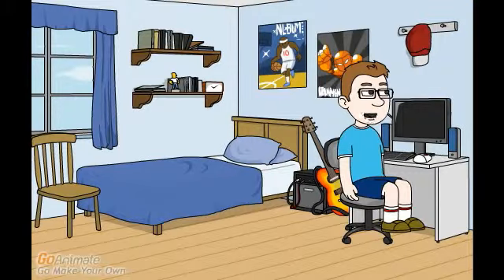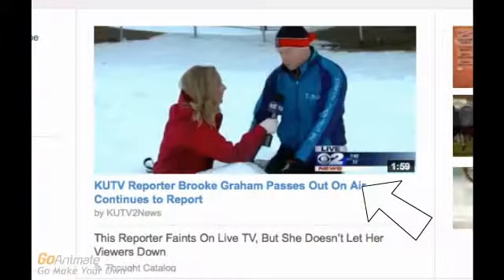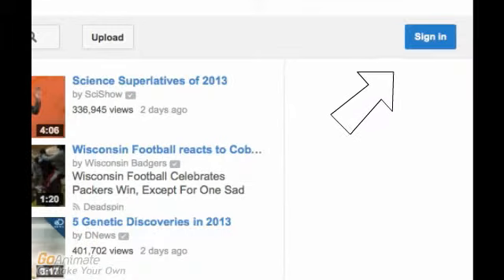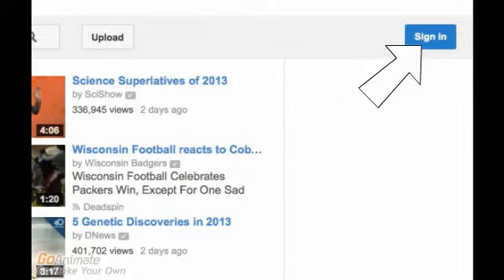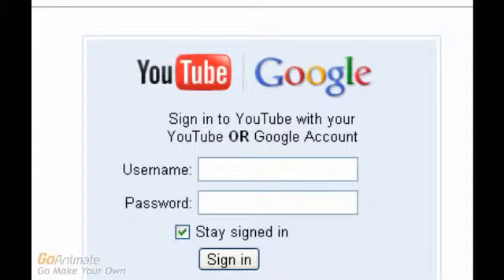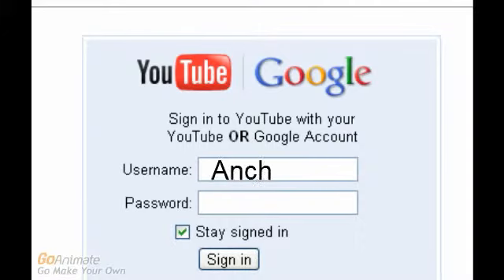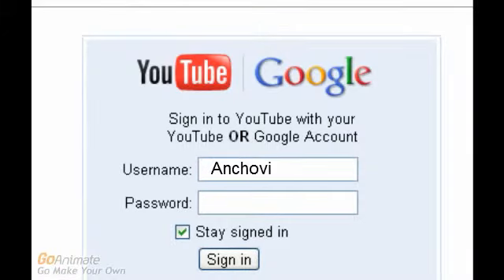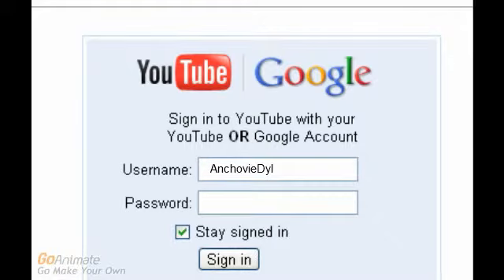Dylan makes a youtube account!